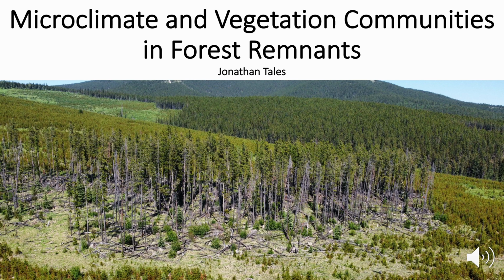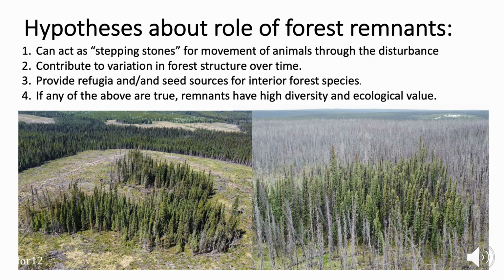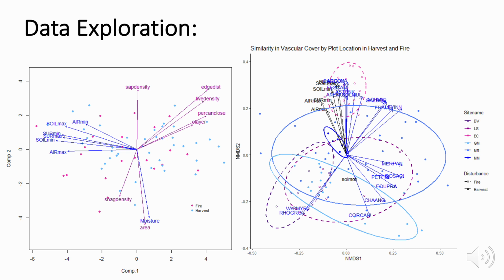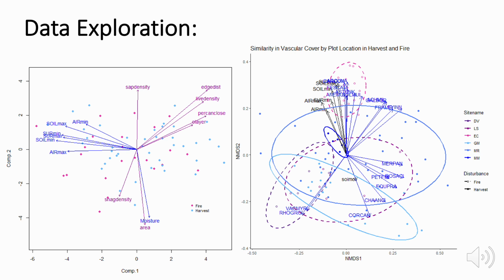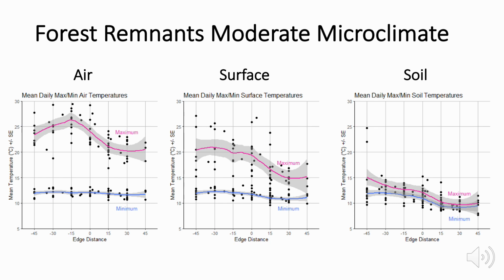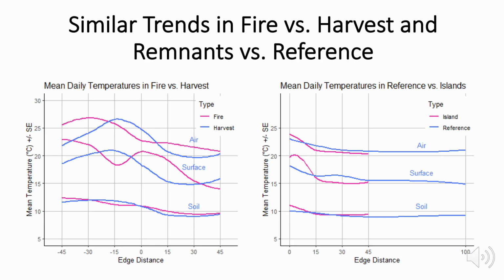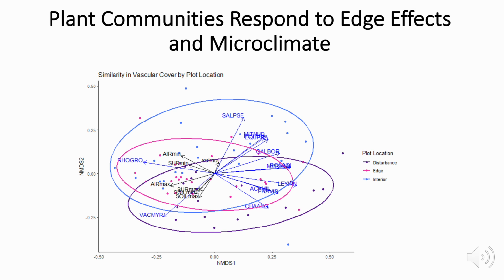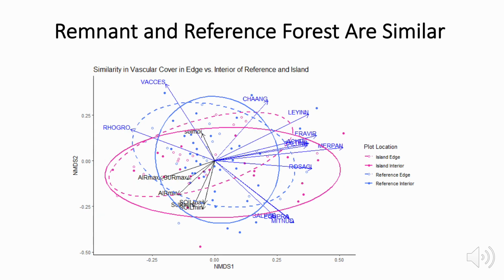Microclimate and Vegetation of Forest Remnants